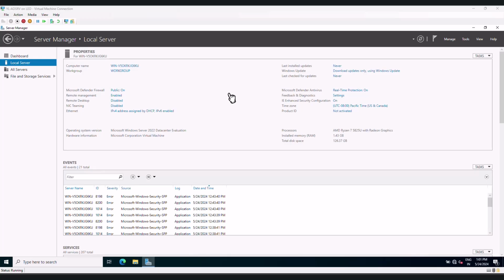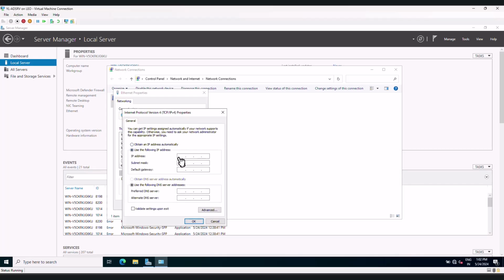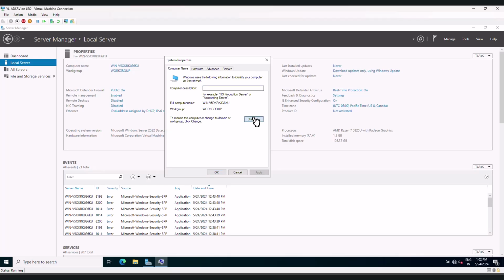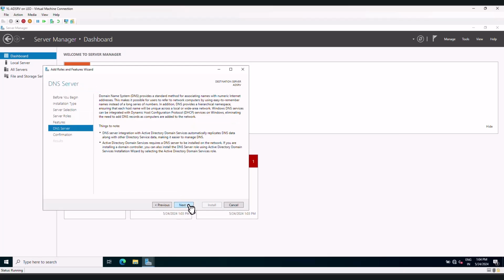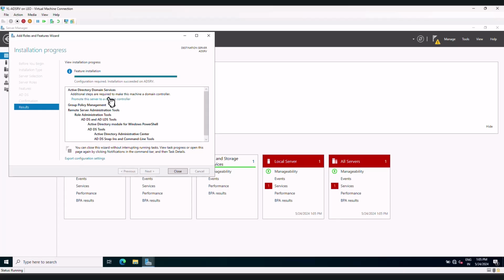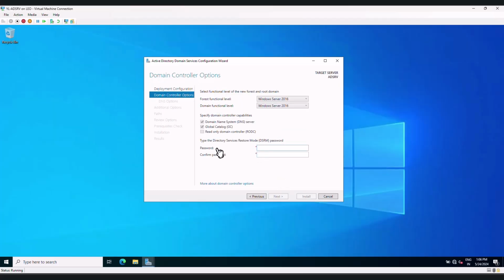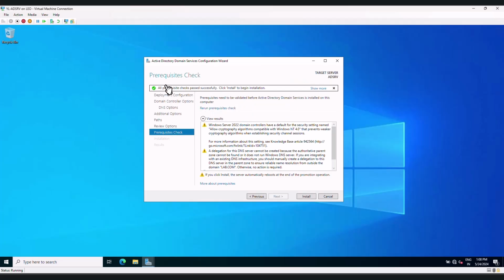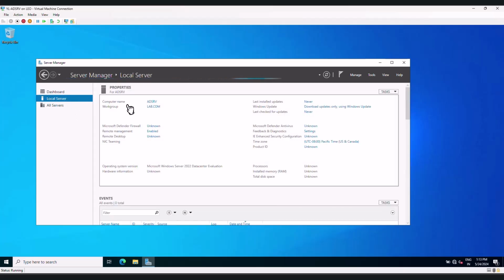SCCM AD Server Configuration in English.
SCCM AD Server Configuration in English Language.